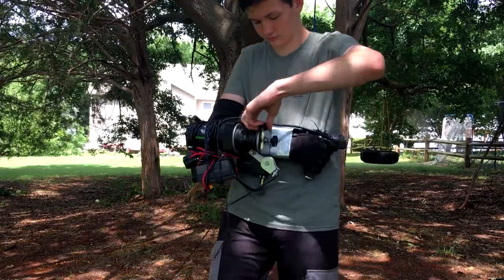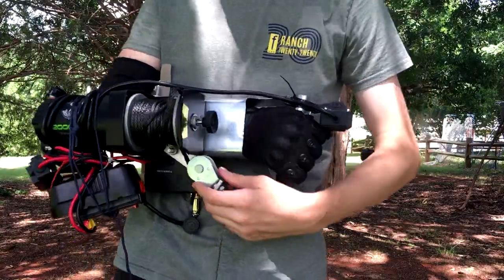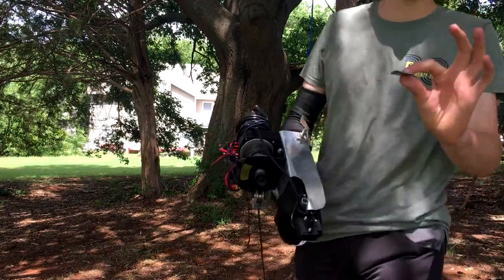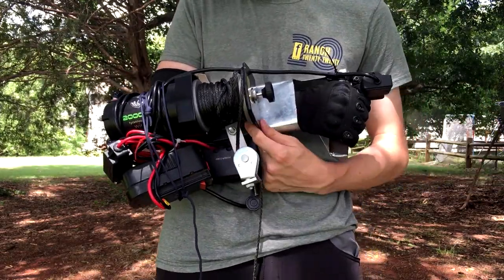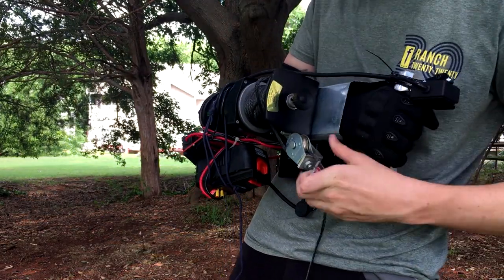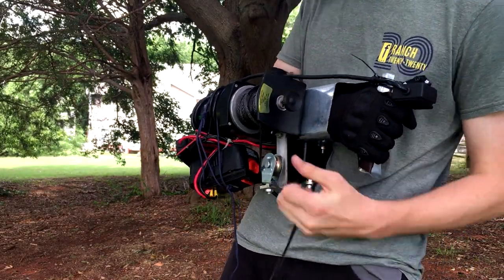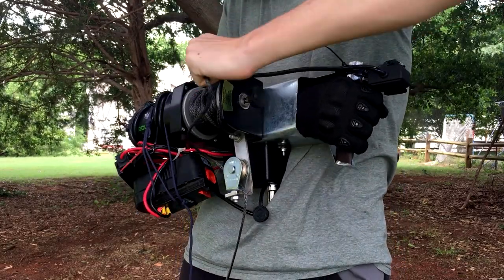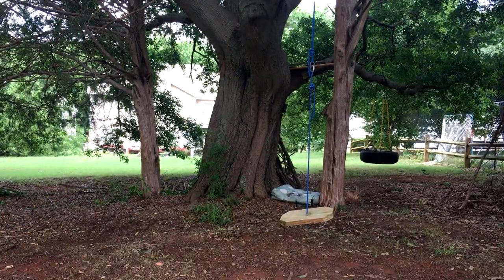Arm mounted grappling winch (first tests)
In this video, I'm just testing out my latest project. sorry that I haven't posted in a while, I've had a lot in my schedule. Hope you enjoy.